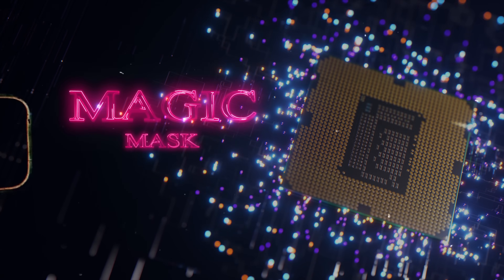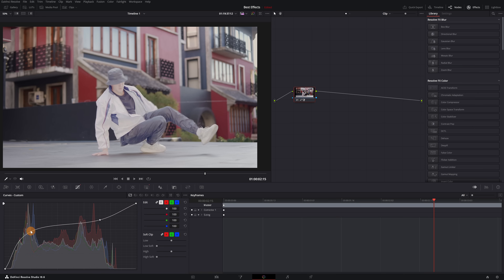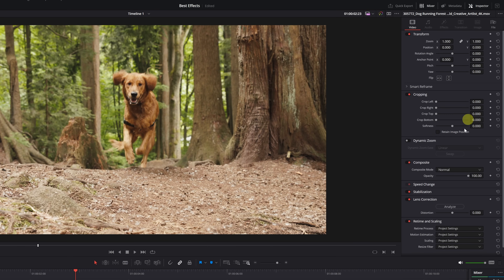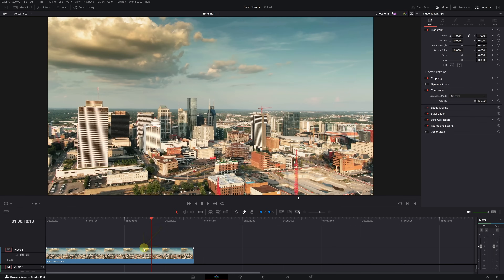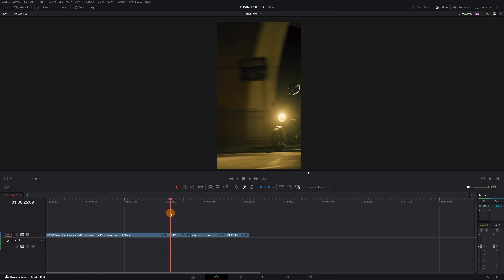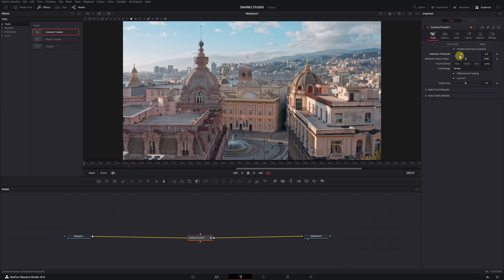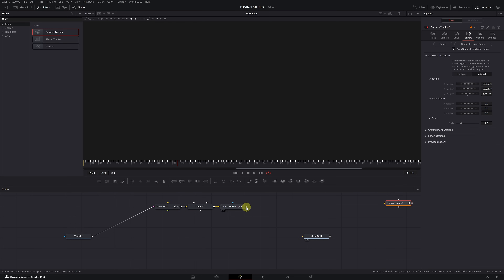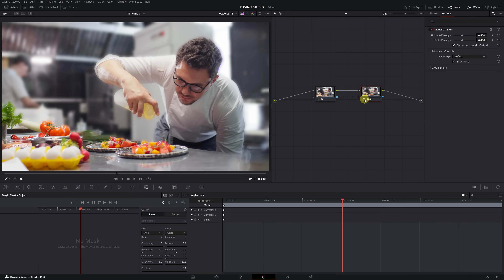7 BEST FUNCTIONS in Davinci Resolve Studio | Tutorial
In this tutorial I will show you the best features of Davinci Resolve Studio! So you can create amazing effects.

00:00 Effect 1
03:05 Effect 2
05:00 Effect 3
06:28 Effect 4
07:05 Effect 5
08:10 Effect 6
11:50 Effect 7